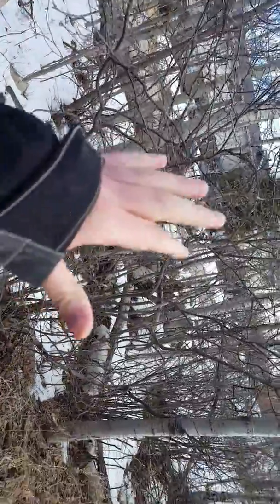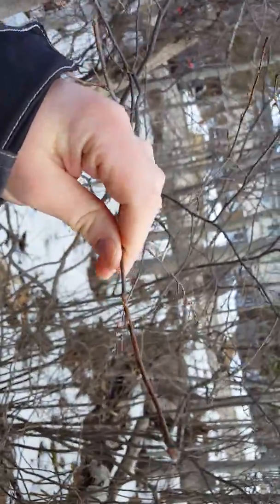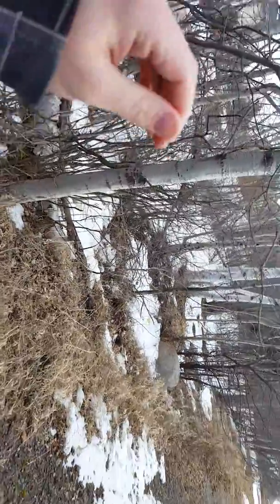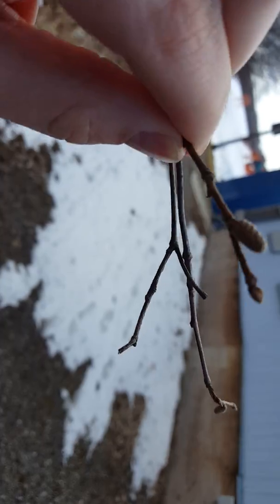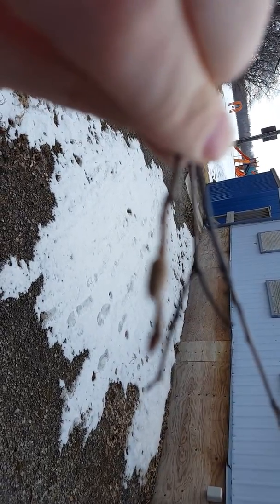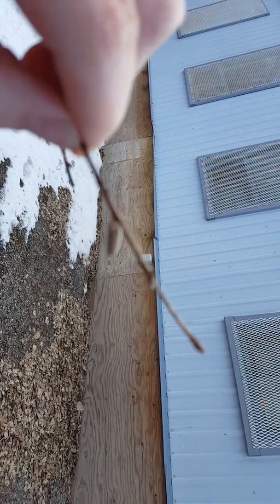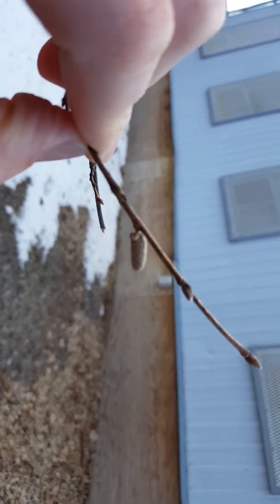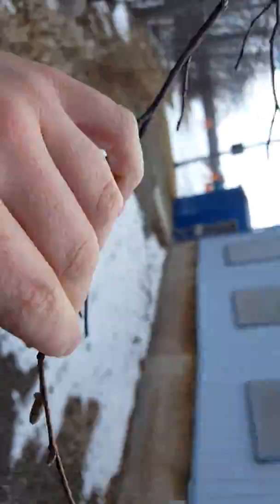Wild Edibles: Beaked Hazelnut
Very hardy and valuable shrub...the beaked hazelnut offers up delicious nuts. The shrub can be used as a great understory for you're urban food forest.